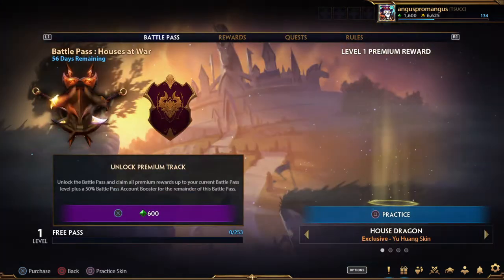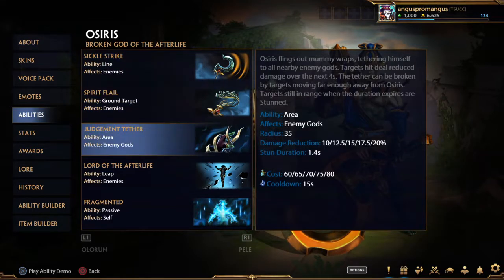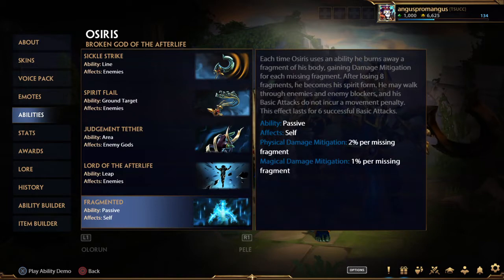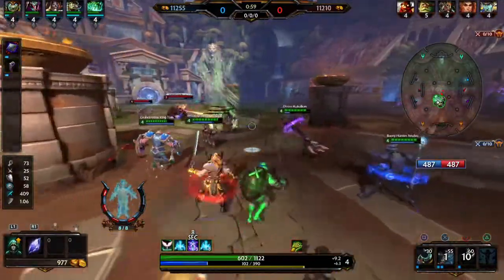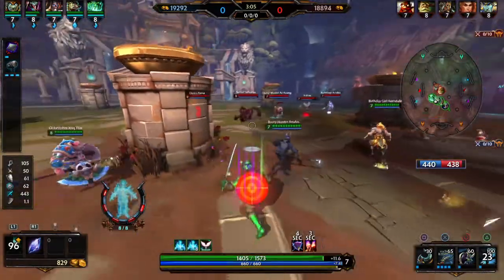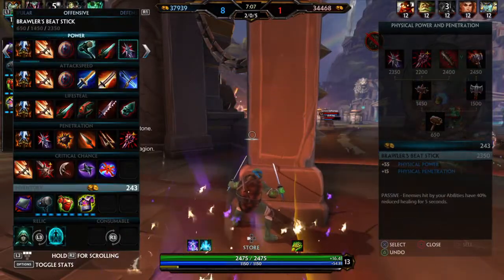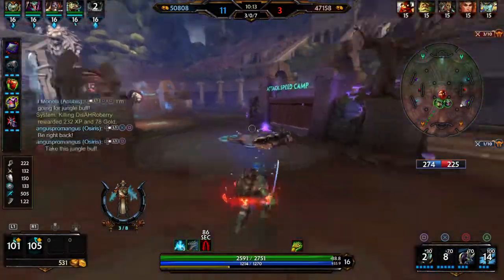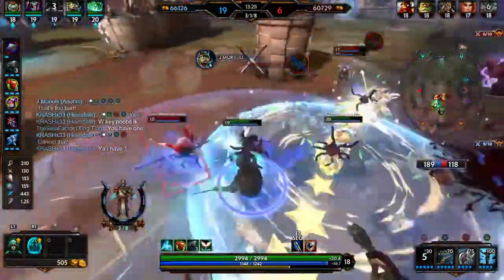Casual play, casual help: Ep. 84 Osiris